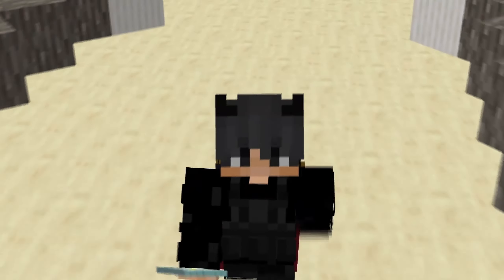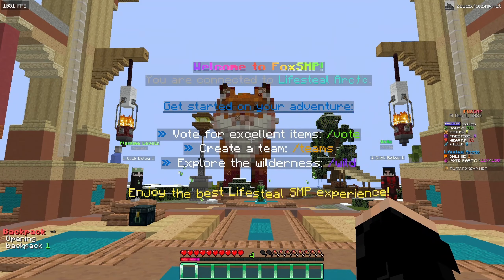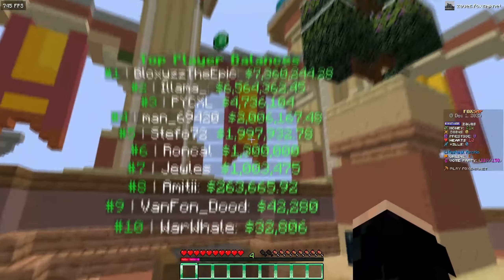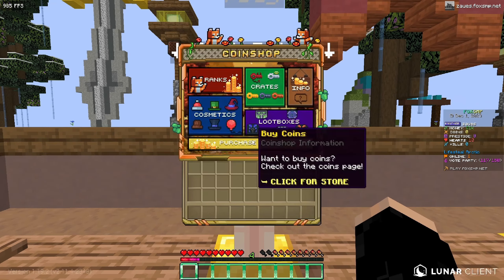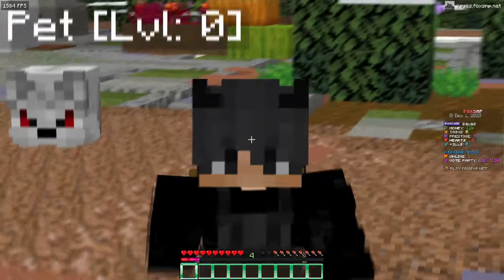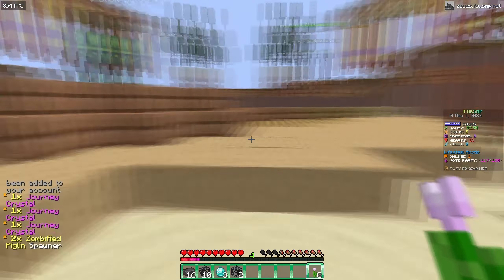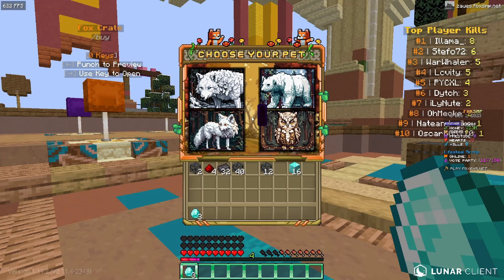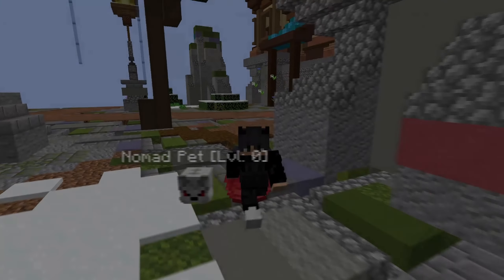THE BEST BRAND *NEW* MINECRAFT LIFESTEAL SMP SERVER IN 2023! | PUBLIC SMP | (1.19-1.20+)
🎮 | Video Information:
► IP: zaues.foxsmp.net
► Texture Pack: Ask me in the comments ill answer it.

🎬 | Credits:
Editor: Zaues (Me)